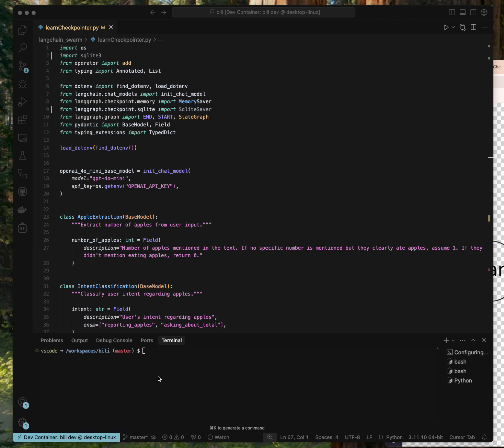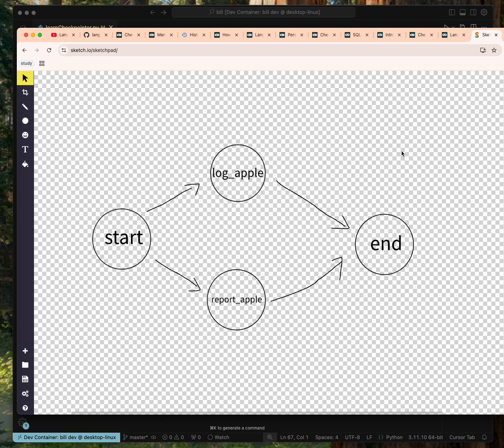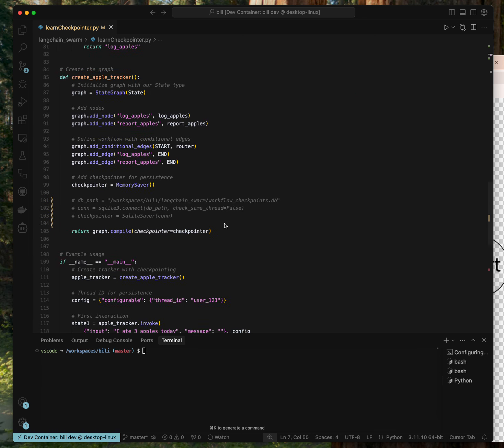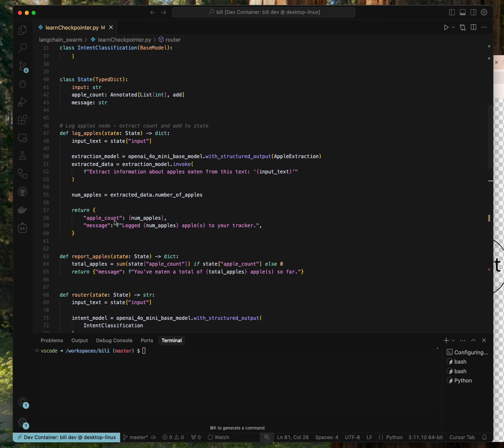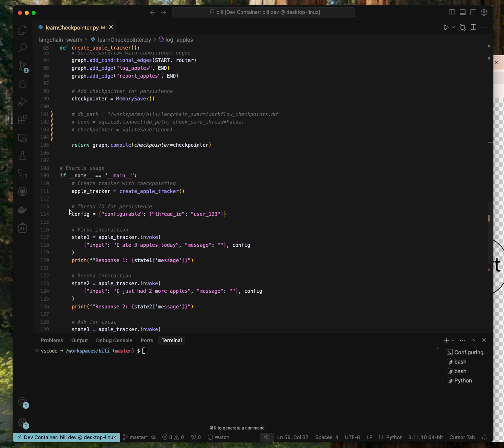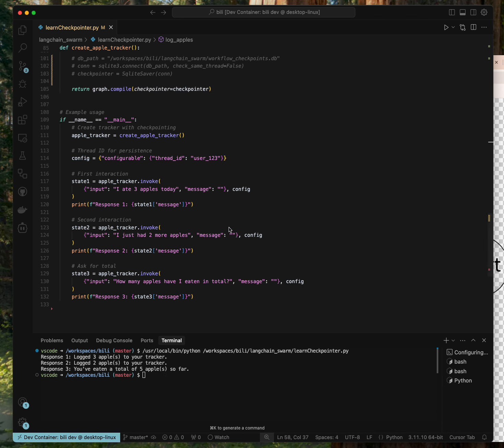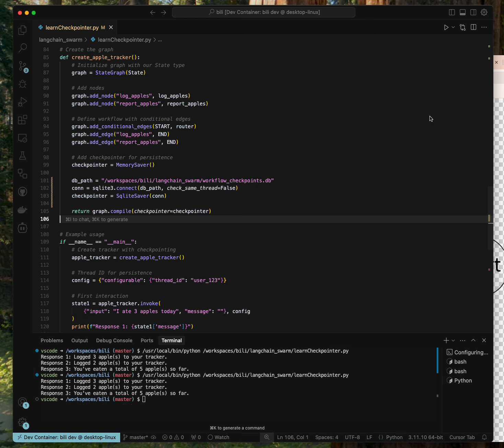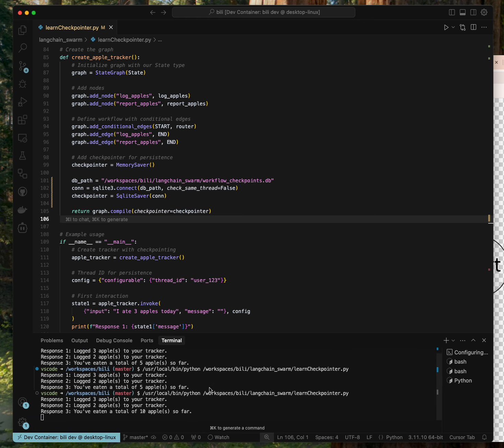LangGraph checkpointer use case in multi-agent system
I found this LangGraph checkpointer is very useful in many customer use case. Hope you could learn something as well.